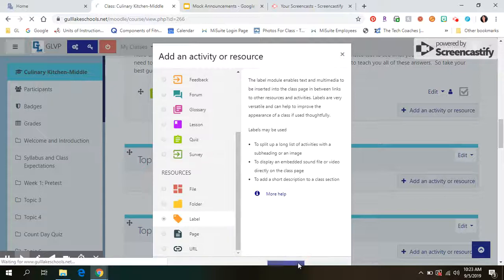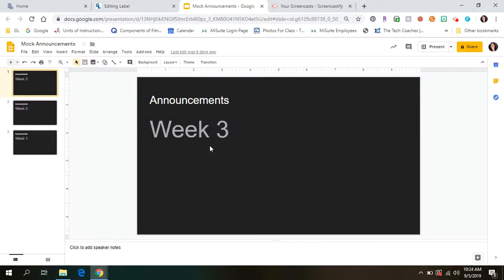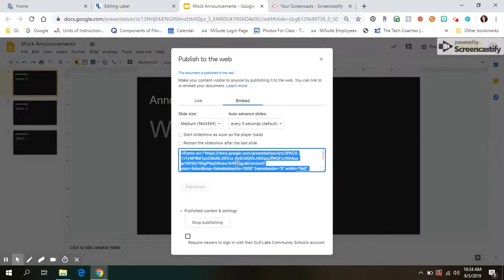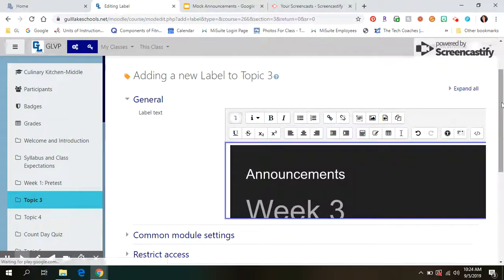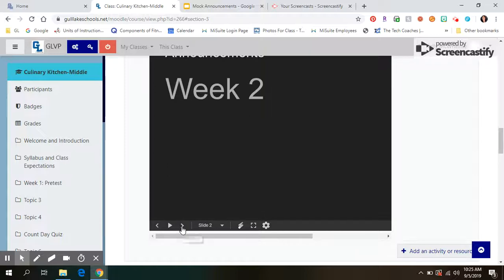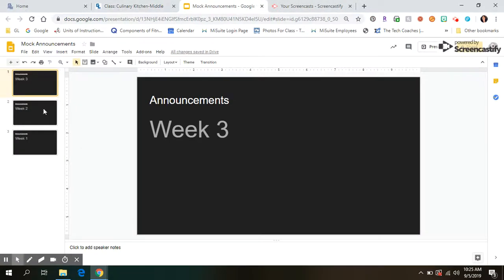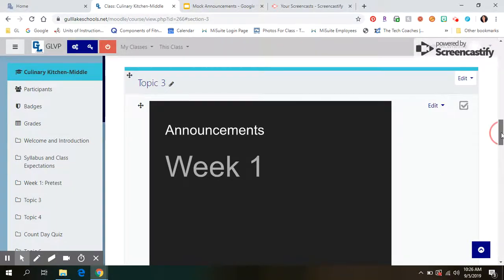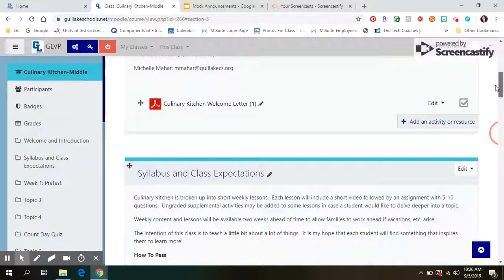Sep 5, 2019 10:26 AM